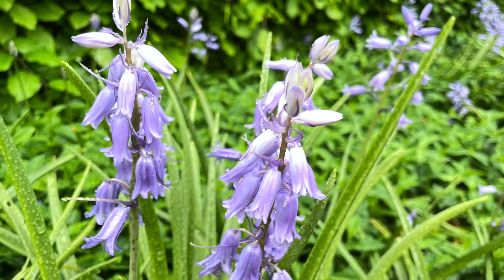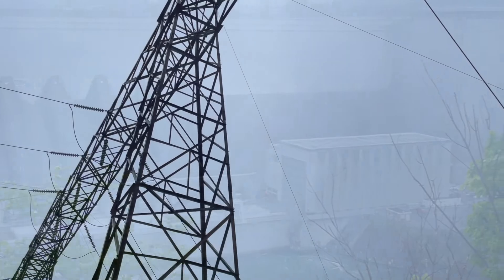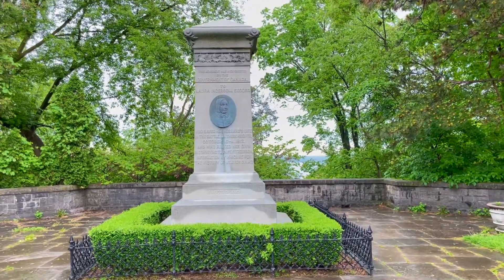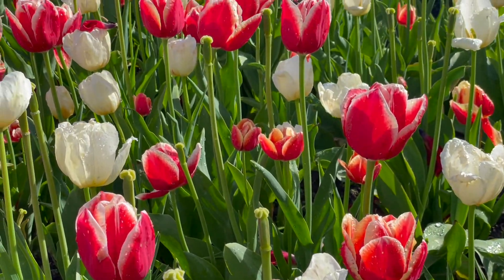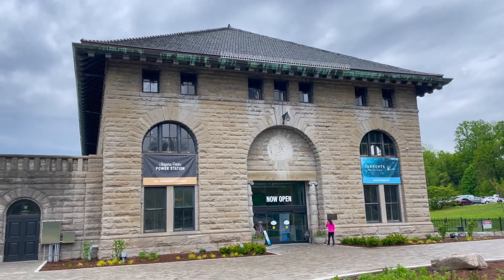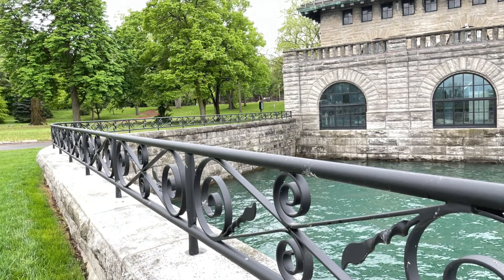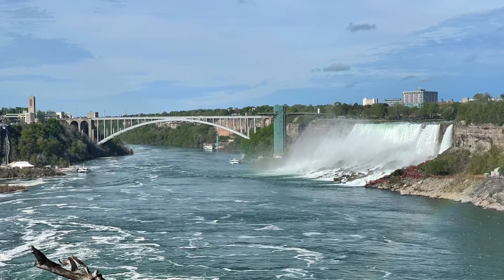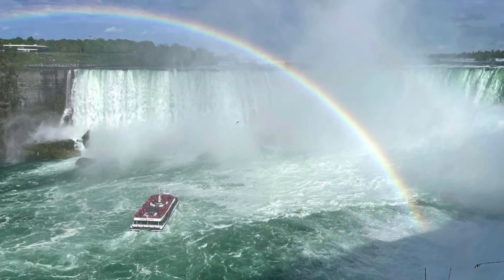Walking in the Niagara Falls area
A tour not only Niagara Falls, but also some of the other wonders and historic sites around.